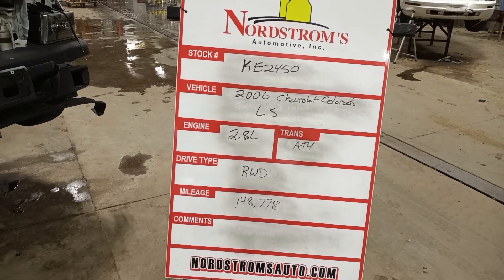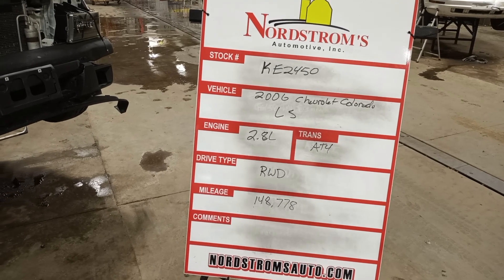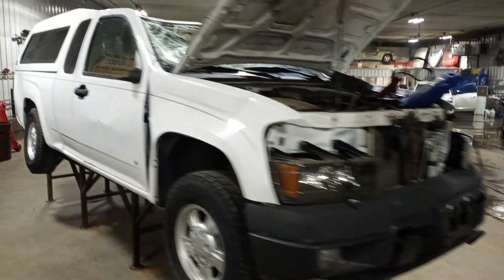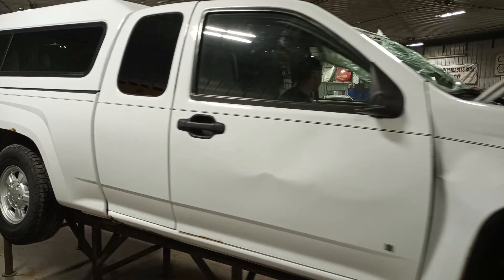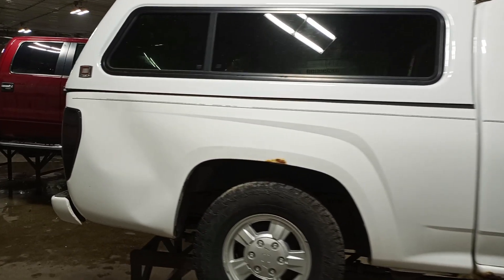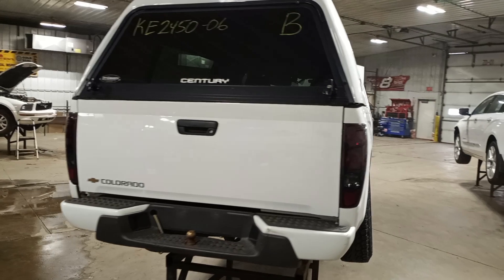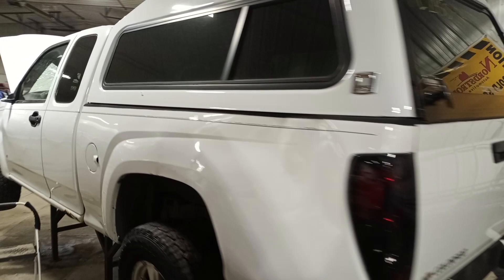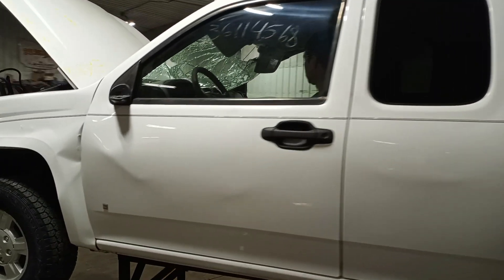PARTS FOR 2006 CHEVROLET COLORADO LS KE2450